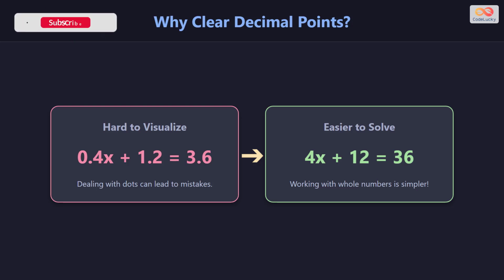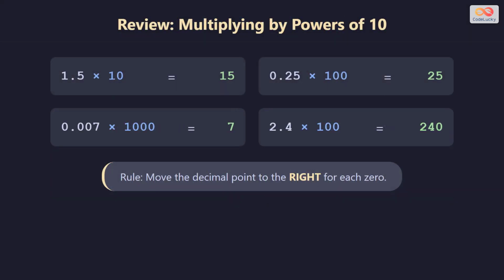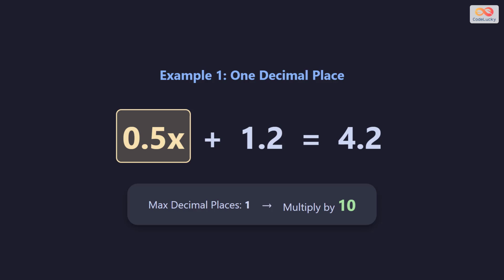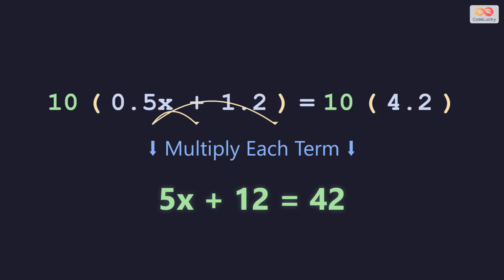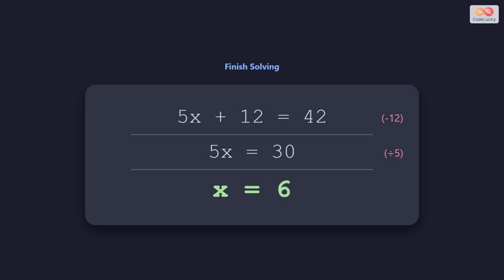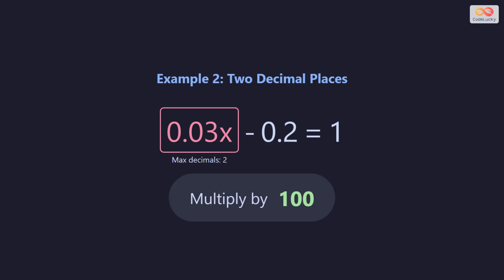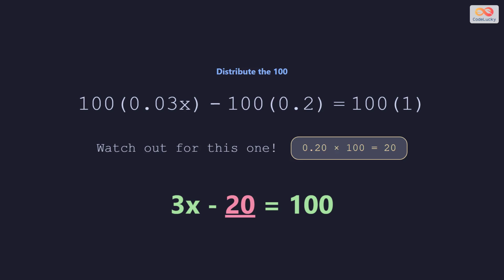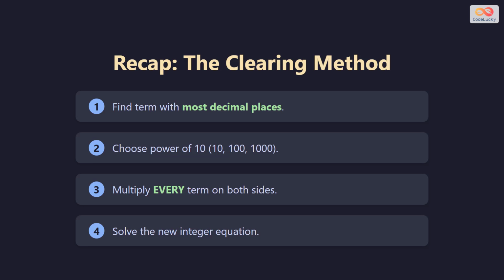Solving Equations with Decimals: The Clearing Method (Algebra Basics)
Struggling with decimals in your algebra equations? 🤯 In this video, I'll show you a simple trick to make them disappear completely! By multiplying the entire equation by a power of 10 (like 10, 100, or 1000), you can turn messy decimal problems into easy whole-number equations.

We will cover:
1️⃣ Why we clear decimals 🧐
2️⃣ How to choose the right number to multiply by (Powers of 10) 🔟
3️⃣ Step-by-step examples of solving equations with one and two decimal places ✍️

This method, often called 'clearing the decimals', reduces mistakes and makes algebra much less scary for beginners. Whether you are studying for a math test or just brushing up on your algebra skills, this technique is a game-changer.

Don't forget to practice along with the examples!

Chapters:
00:00 - Title Slide
00:08 - Why Clear Decimal Points?
00:26 - Review Powers of 10
00:45 - The Strategy
01:03 - Example 1 Setup
01:22 - Example 1 Action
01:44 - Example 1 Solve
01:57 - Example 2 Setup
02:17 - Example 2 Action
02:40 - Example 2 Solve
02:53 - Summary
03:10 - Outro